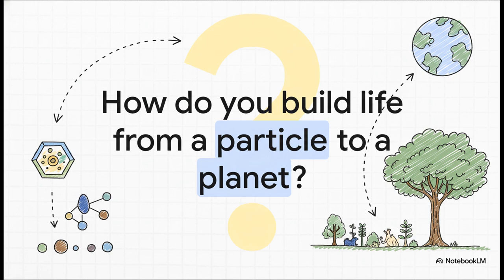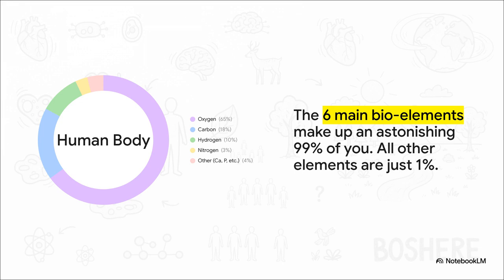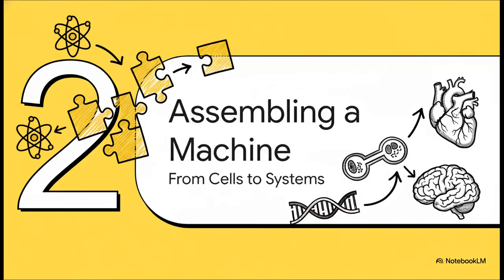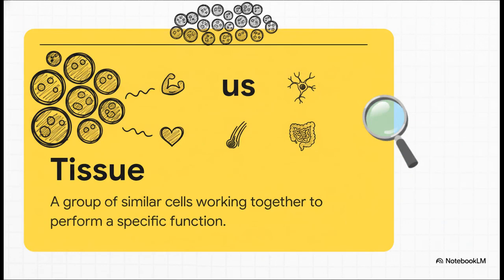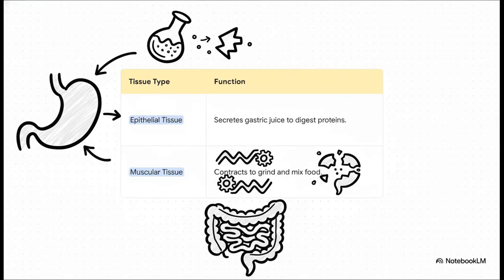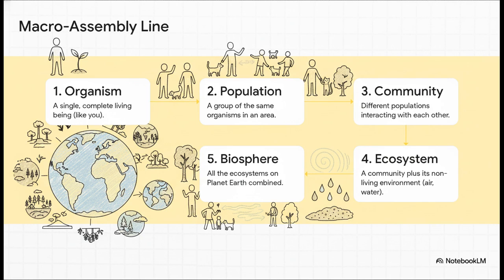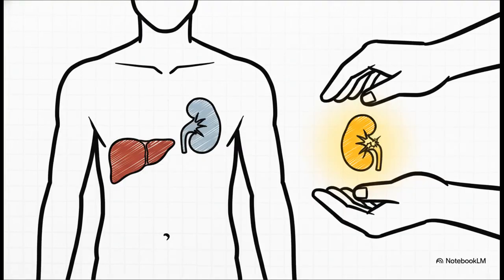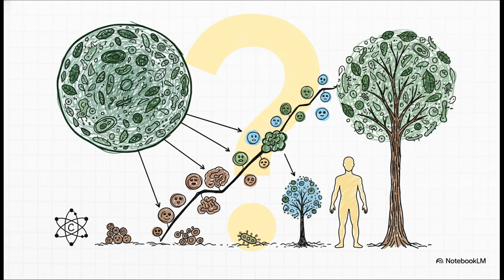Levels of Biological Organization (Cell to Organism) | Chapter 1 | Biology | 9th class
Welcome back to Entertain_Learning! 🧬✨ Have you ever wondered how tiny, invisible particles combine to create a fully functioning, complex human being? In this video, we are diving into 9th Class Biology, Chapter 1 to explore the fascinating step-by-step journey known as the Levels of Biological Organization.

To understand living things, biologists study them at different levels, starting from the smallest building blocks to the complete organism. We will break down this complex topic into easy, understandable steps with everyday examples!

🔬 Key Topics Covered in this Video:

Subatomic & Atomic Level: The foundation of all matter (Protons, Neutrons, Electrons, and Bioelements).

Molecular Level: How atoms bond to form Micromolecules (like water) and Macromolecules (like proteins).

Organelle & Cell Level: The microscopic structures that make up the basic unit of life—the Cell!

Tissue Level: How similar cells group together to perform a specific function (e.g., muscle tissue).

Organ & Organ System Level: How tissues combine to form organs (like the stomach) and how organs work together in a system (like the digestive system).

Individual (Organism) Level: How all the systems coordinate to form a complete living being.

💡 Study Tip: Practice drawing a flowchart of these levels (Atom ➡️ Molecule ➡️ Cell ➡️ Tissue ➡️ Organ ➡️ Organ System ➡️ Organism). It will make it super easy to remember for your board exams!

👍 Support Entertain_Learning:

Like the video if you found this step-by-step guide helpful!

Urdu Description (اردو تفصیل)
عنوان: نویں کلاس بائیولوجی چیپٹر 1 | جانداروں کی تنظیم کے درجات (Levels of Biological Organization) | Entertain_Learning

تفصیل:
Entertain_Learning میں ایک بار پھر خوش آمدید! 🧬✨ کیا آپ نے کبھی سوچا ہے کہ انتہائی چھوٹے اور نظر نہ آنے والے ذرات مل کر ایک مکمل انسان یا جاندار کیسے بناتے ہیں؟ آج کی اس ویڈیو میں ہم نویں کلاس کی بائیولوجی کے چیپٹر 1 کا ایک بہت اہم ٹاپک پڑھیں گے: جانداروں کی تنظیم کے درجات (Levels of Biological Organization)۔

جانداروں کو صحیح طرح سمجھنے کے لیے سائنسدان انہیں مختلف درجات (Levels) میں تقسیم کر کے پڑھتے ہیں، جو کہ ایٹم سے شروع ہو کر ایک مکمل جاندار پر ختم ہوتے ہیں۔ ہم اس مشکل ٹاپک کو بہت ہی آسان مثالوں کے ساتھ سمجھیں گے!

🔬 اس ویڈیو کے اہم موضوعات:

سب اٹامک اور اٹامک لیول (Subatomic & Atomic Level): مادے کی بنیادی اکائی (پروٹون، نیوٹرون، الیکٹران اور بائیو ایلیمنٹس)۔

مالیکیولر لیول (Molecular Level): ایٹمز مل کر مائیکرو مالیکیولز (جیسے پانی) اور میکرو مالیکیولز (جیسے پروٹین) کیسے بناتے ہیں۔

آرگنیلی اور سیل لیول (Organelle & Cell Level): زندگی کی بنیادی اکائی یعنی خلیہ (Cell) اور اس کے اندر کے حصے (Organelles)۔

ٹشو لیول (Tissue Level): ایک جیسے خلیات مل کر ٹشو (جیسے مسل ٹشو) کیسے بناتے ہیں۔

آرگن اور آرگن سسٹم لیول (Organ & Organ System Level): ٹشوز مل کر اعضاء (جیسے معدہ) اور اعضاء مل کر ایک پورا نظام (جیسے نظامِ انہضام) کیسے بناتے ہیں۔

انفرادی سطح (Individual/Organism Level): تمام سسٹمز مل کر ایک مکمل جاندار کیسے بناتے ہیں۔

💡 طلباء کے لیے مشورہ: ان تمام درجات کا ایک فلو چارٹ (Flowchart) بنانے کی پریکٹس کریں۔ اس طرح آپ کو بورڈ امتحانات کے لیے یہ ٹاپک منٹوں میں یاد ہو جائے گا!

👍 Entertain_Learning کو سپورٹ کریں:

اگر یہ ٹاپک آسانی سے سمجھ آ گیا ہو تو ویڈیو کو لائک ضرور کریں!

اپنے دوستوں اور کلاس فیلوز کے ساتھ شیئر کریں۔

مزید بہترین ویڈیوز کے لیے چینل کو سبسکرائب کریں۔

انسانی جسم کا کون سا نظام (Organ System) آپ کو سب سے زیادہ دلچسپ لگتا ہے؟ نیچے کمنٹس میں ضرور بتائیں! 🫀🧠

Keywords / Tags (Copy & Paste thes